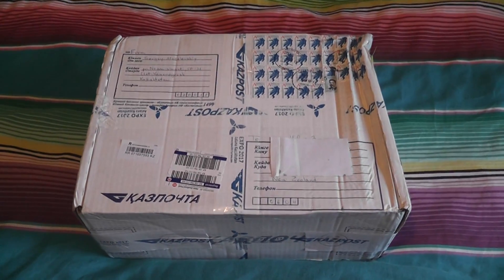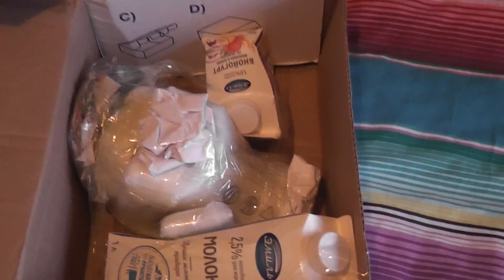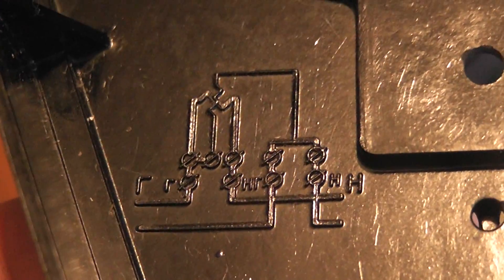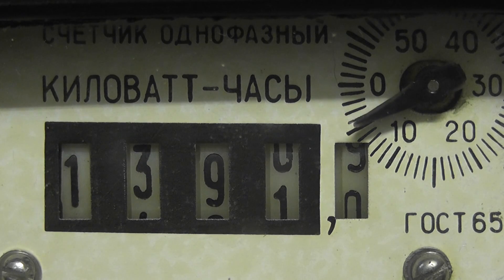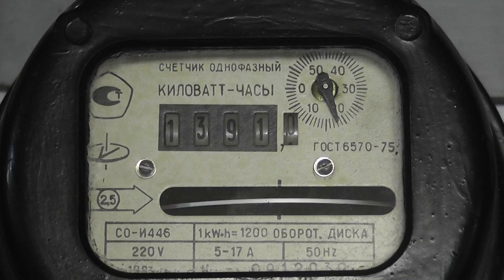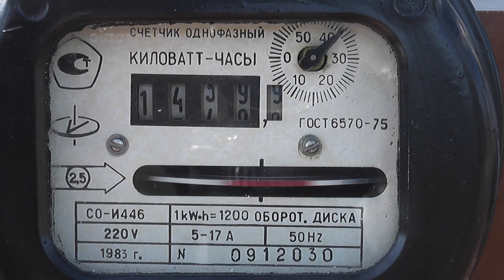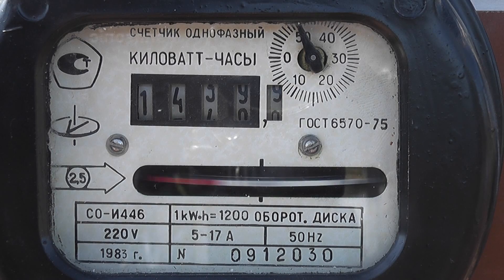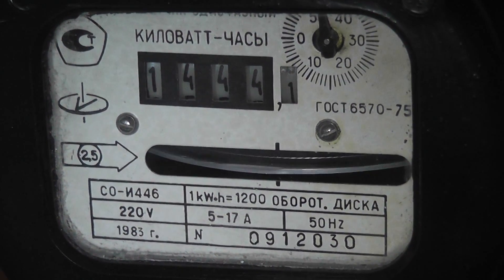Russian CO-И446 kWh meter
Latest meter acquisition
Got this meter arriving from Kazachstan USSR (8 Sept 2016)
Very well packed and complete with terminal cover
Rating 5 - 17 Amps at 220 Volts 50 Hz
1200 rev / kWh